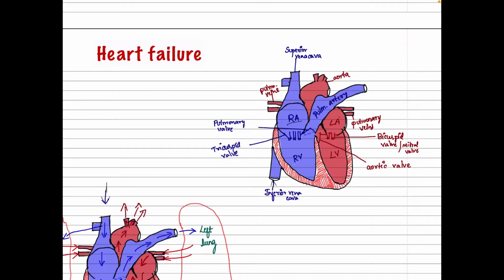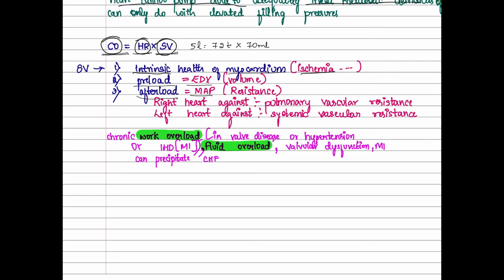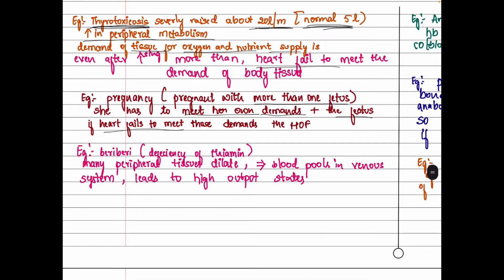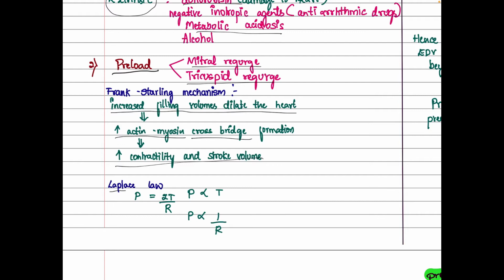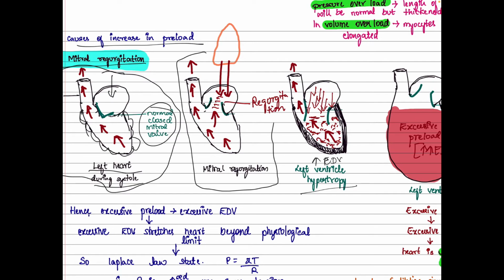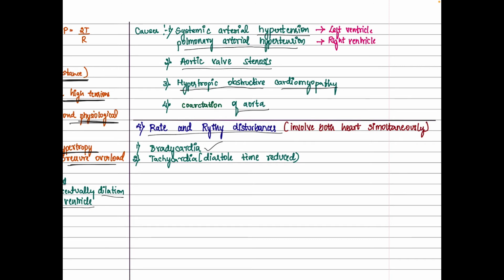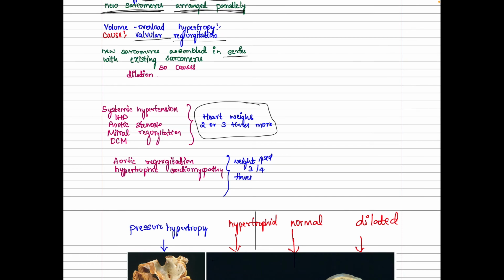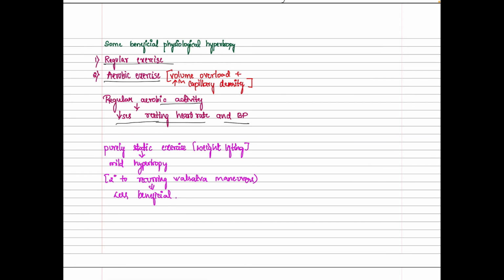pathophysiology of heart failure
Heart failure part(1)
1)anatomy of heart
2)types of heart failure
3)high output heart failure
4)low output heart failure

Part 2 will be continued